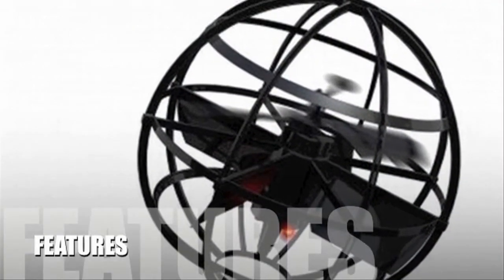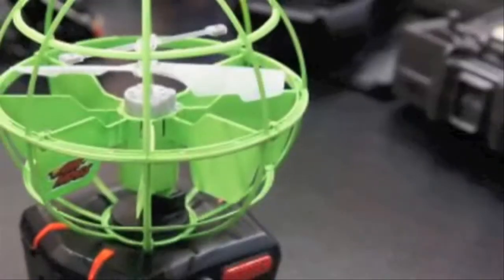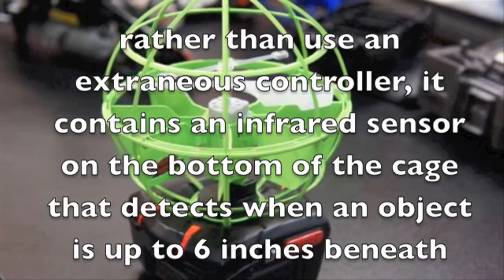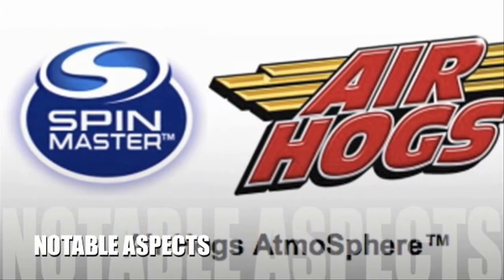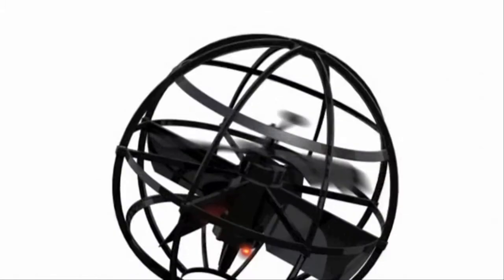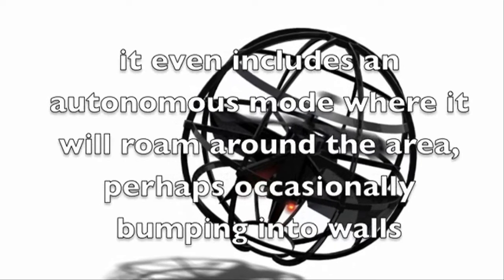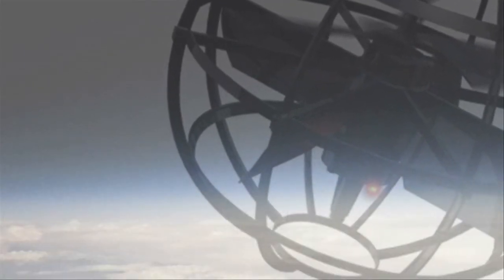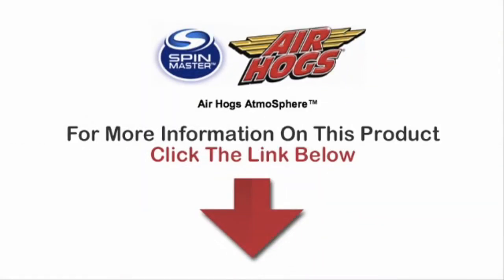❚❚ Spin Master Air Hogs RC Atmosphere Review : Hot Xmas Toy Review 2013-2014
❚❚AirHogsRCAtmosphere: UpTo70%OFF - Best Xmas Toy Review 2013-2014 On This Spin Master Air Hogs RC Atmosphere. Remote controlled helicopters have been around for nearly as long as remote controlled cars, and they have been immensely popular since their inception. Up until relatively recently, though, the remote controlled helicopter market was an expensive one to break into, and it was generally reserved for the most dedicated aficionados. That exclusivity has all but been eliminated in recent years, however, as smaller, cheaper R/C helicopters have been introduced. Controls have been simplified, and flying has transformed into a relatively easy experience. The Spin Master Air Hogs RC AtmoSphere helicopter is the poster child for the current move towards inexpensive simplistic fun.